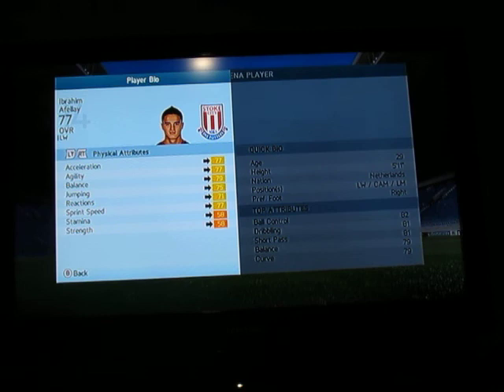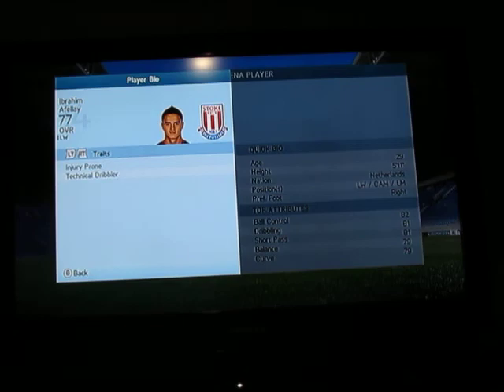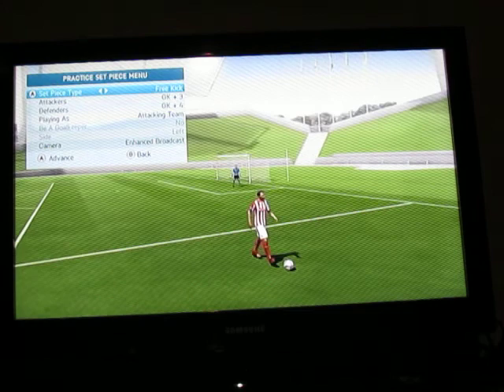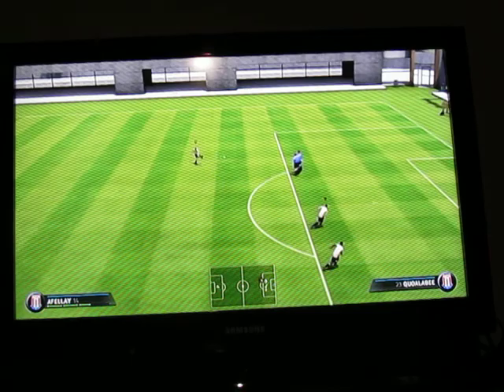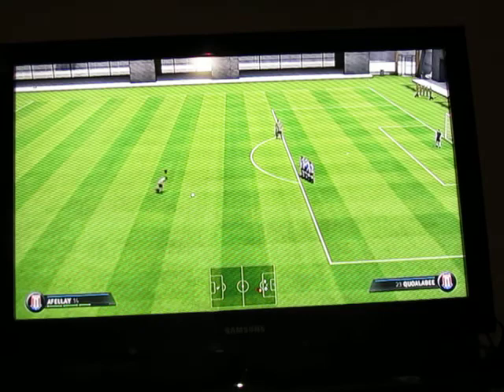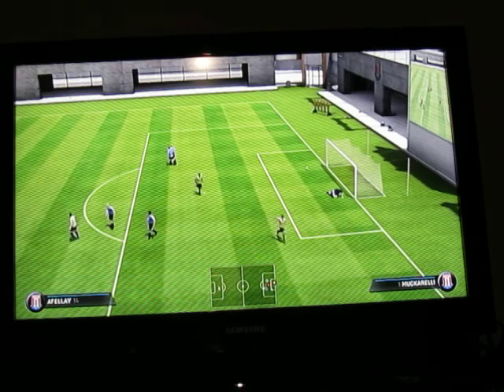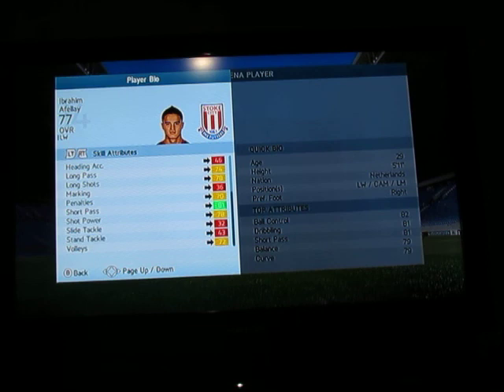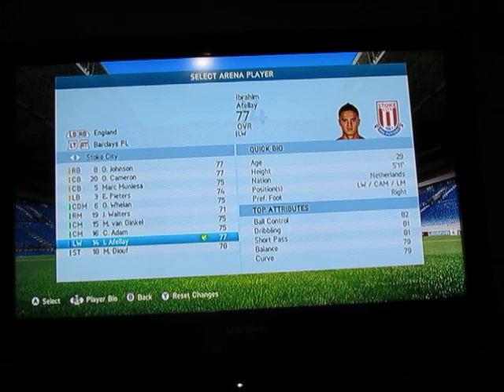Fifa 16 Affelay Review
Fifa 16. First review. There is more to come so be on the look out for that.